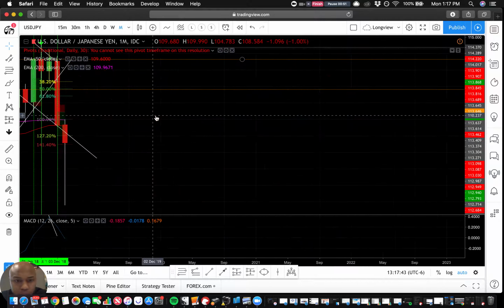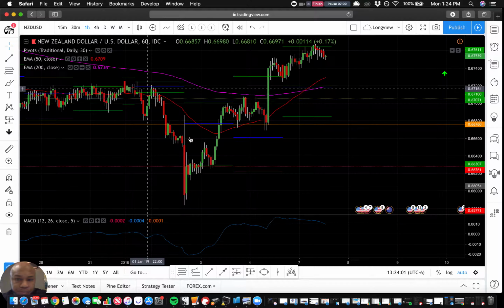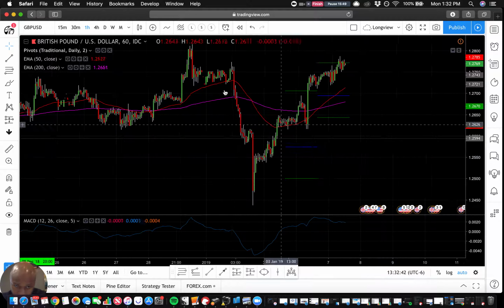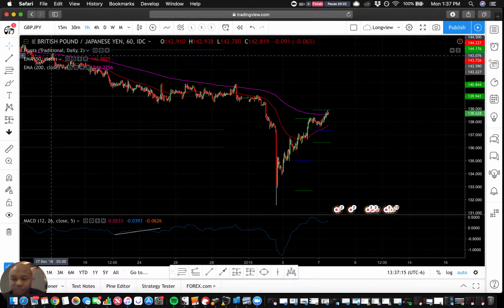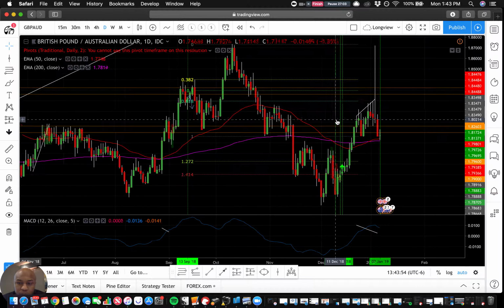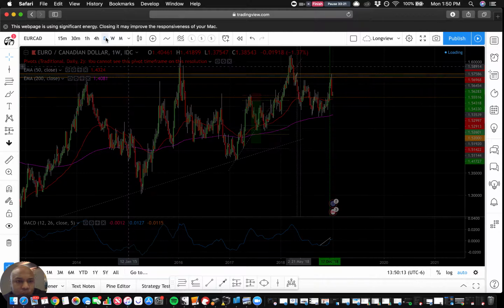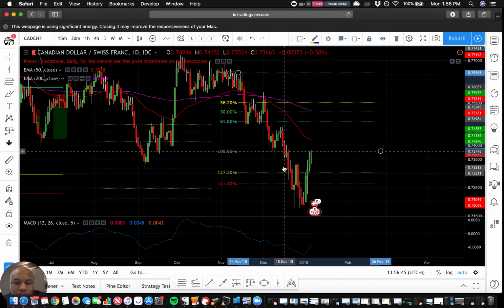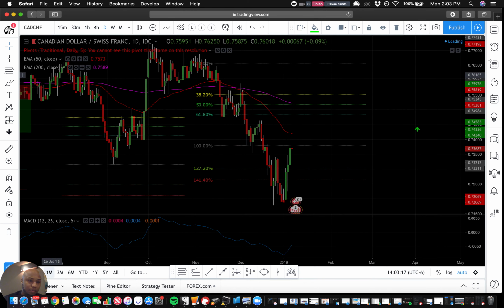Weekly Big Move Rundown (1/7/19) - Newsense Trading